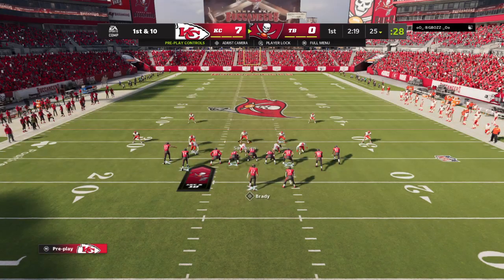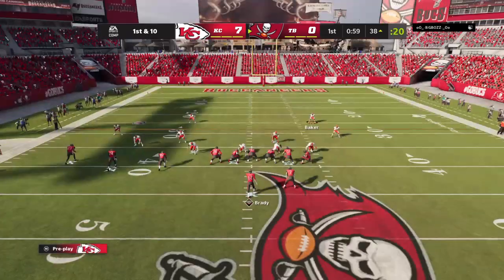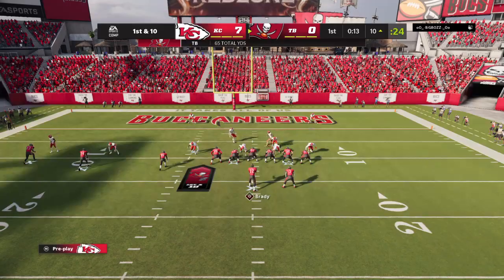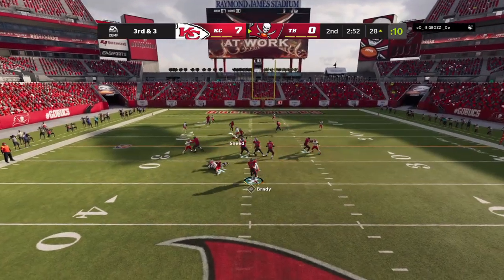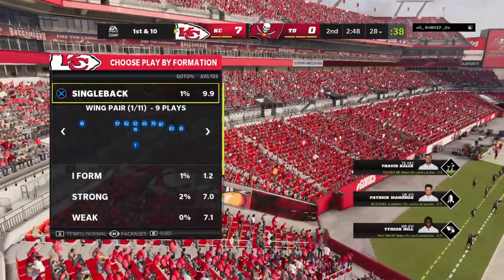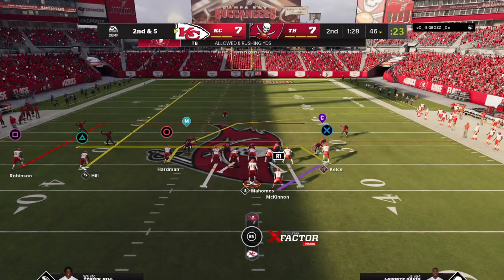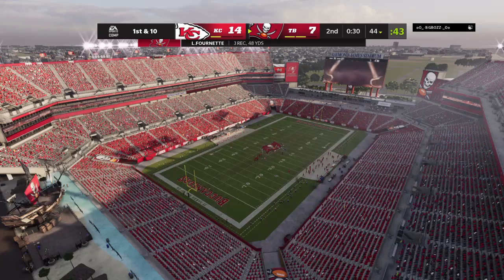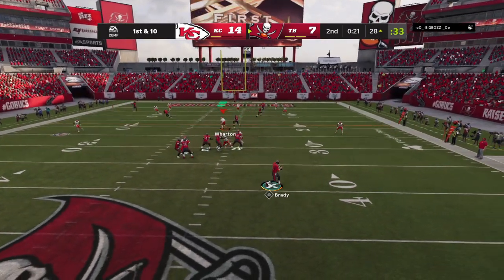Madden NFL 22_20211029151303